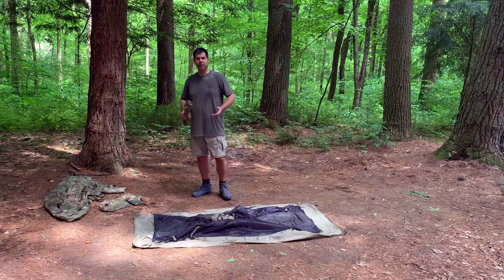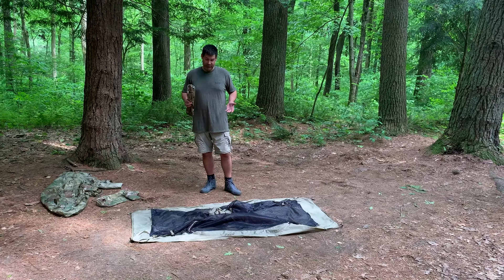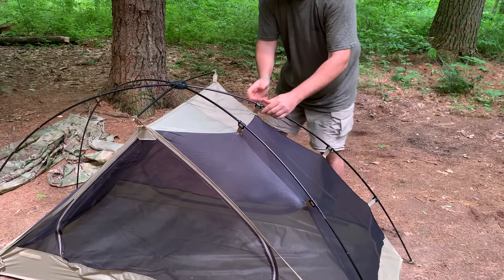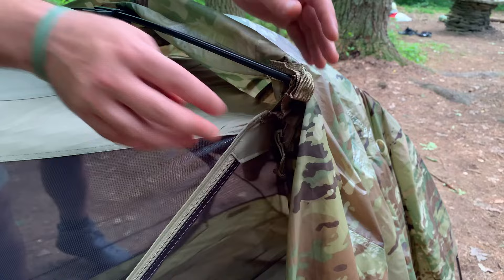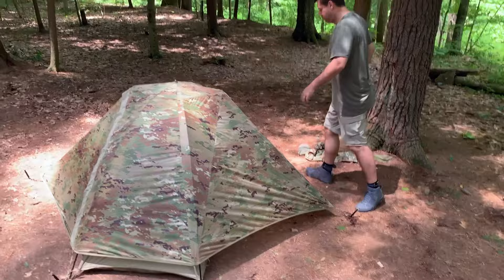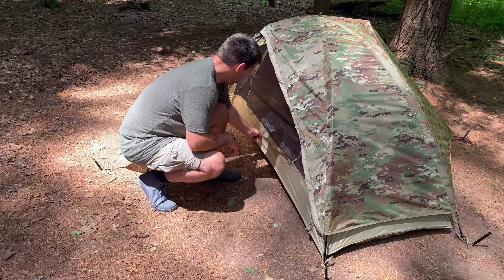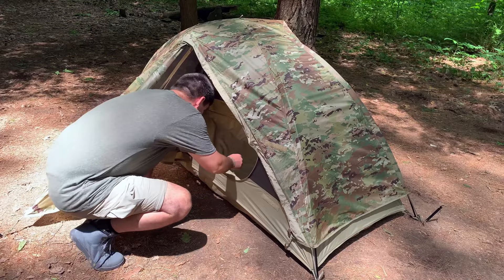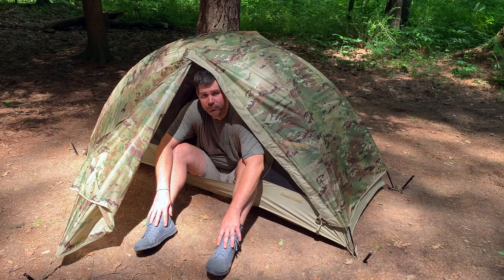LiteFighter 1 Setup and Review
In this video we review the features of the LiteFighter 1 and show how to setup the tent.